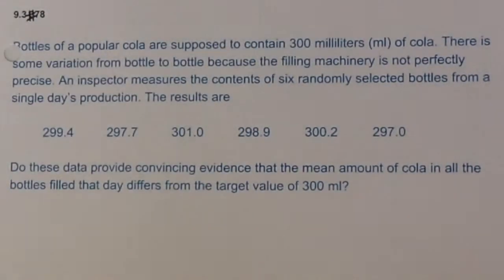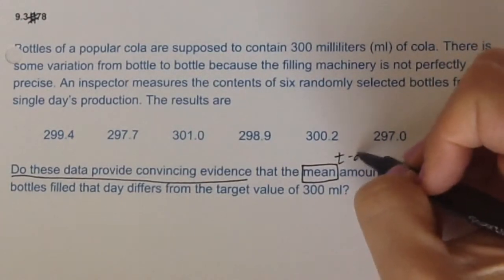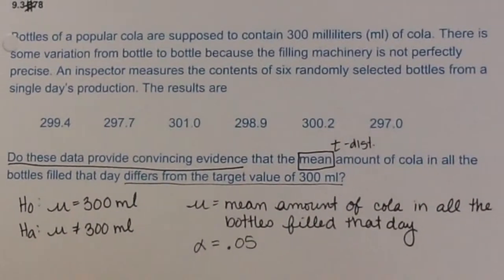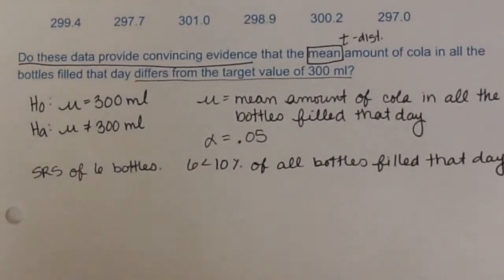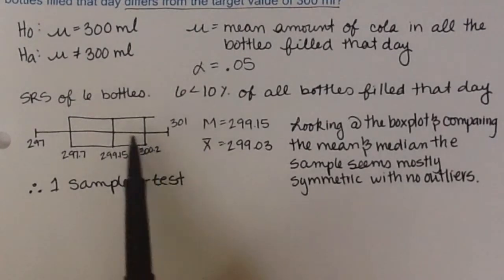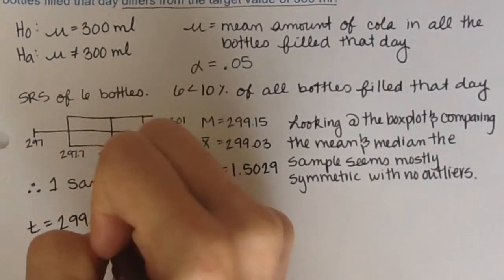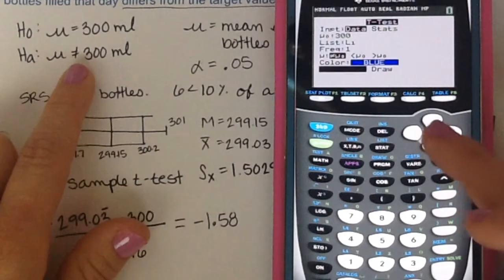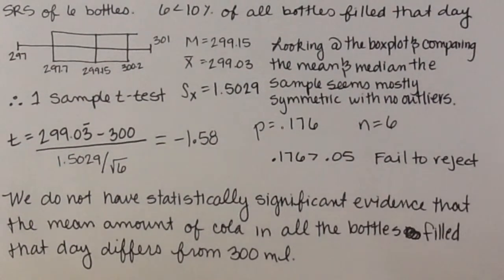9.3 #78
test of significance for sample means